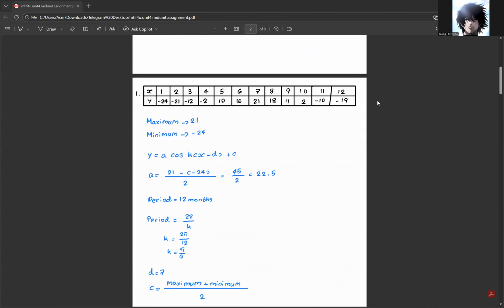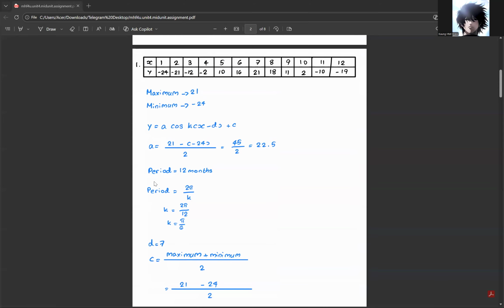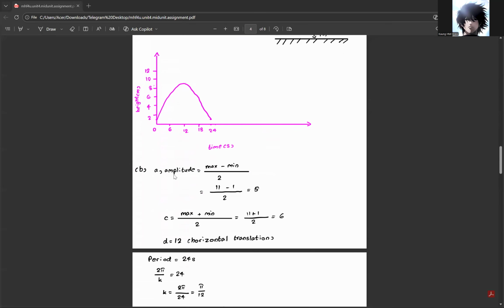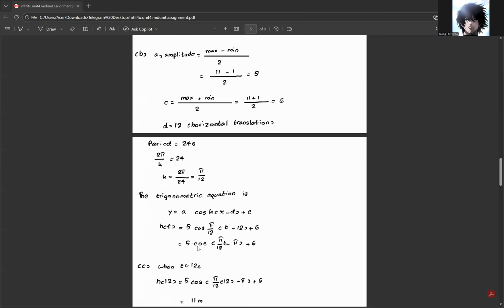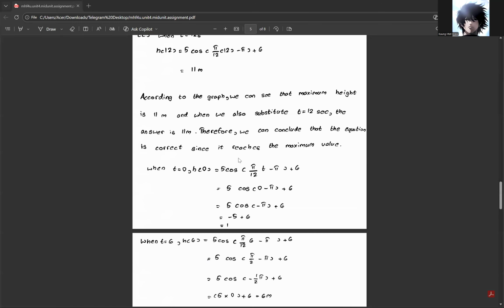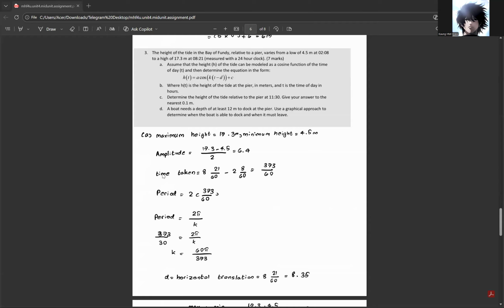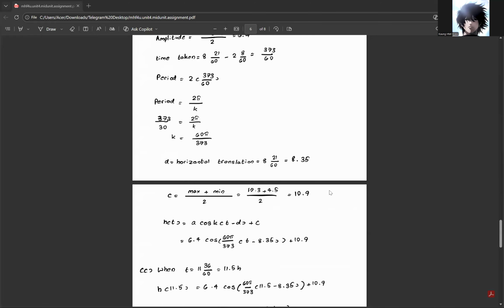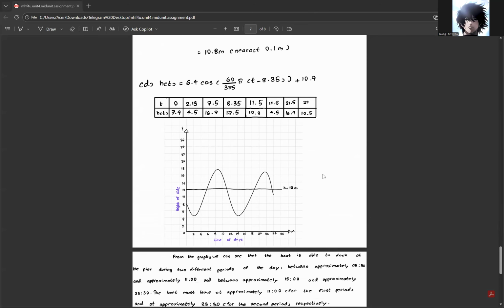KaungHtetKyaw_Unit4_MIdunit Assignment